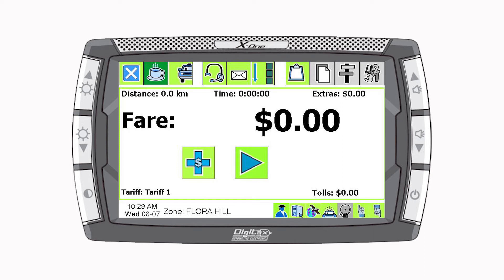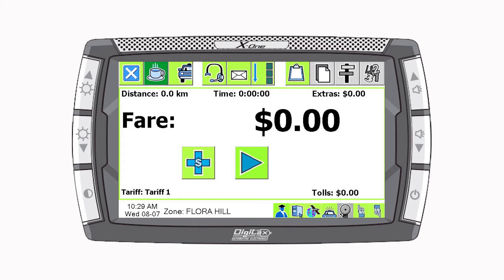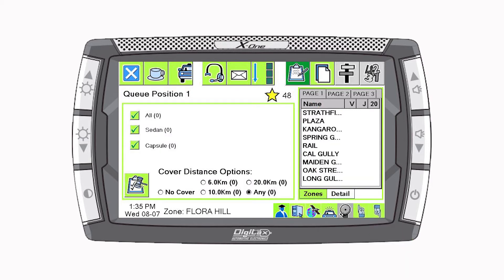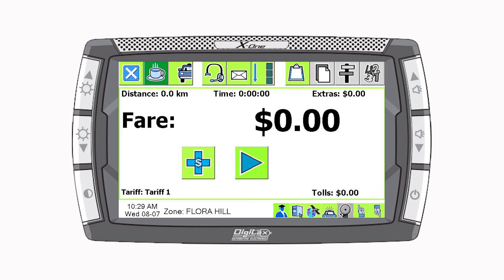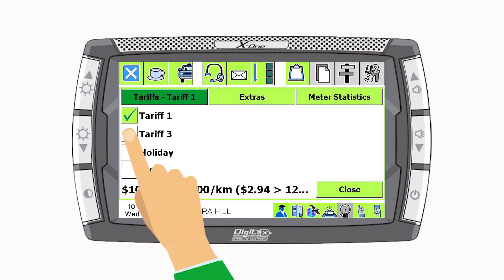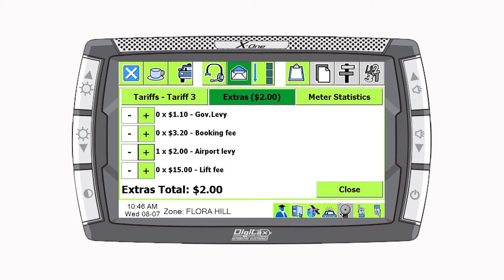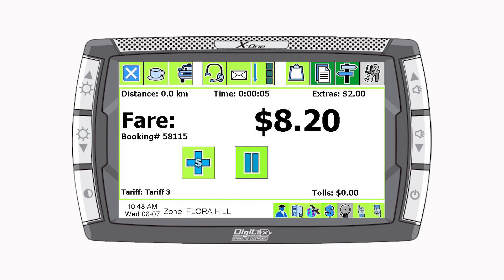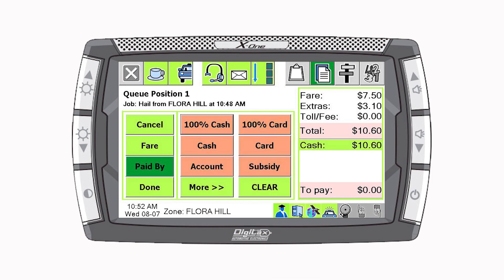Using the SmartMove Soft Meter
This training video shows a driver how to use the in built soft meter on the SmartMove Taxi Dispatch system.